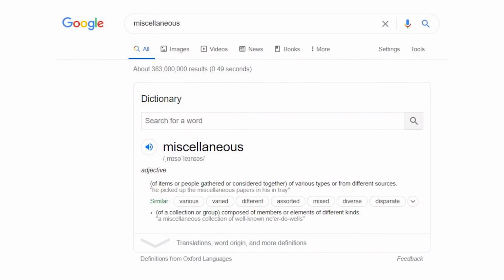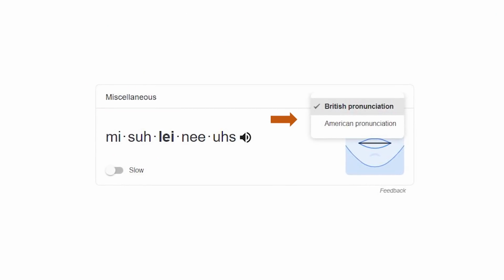90% of English Learners Can't Pronounce These Words Correctly! | Most Mispronounced Words in English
Do you ever get frustrated because people can't understand you? Maybe you are making some common pronunciation mistakes! In this lesson, we will cover 65+ of the most mispronounced words in English, so you can correct your errors!

Learn Real American Pronunciation! Try Our Free Masterclass